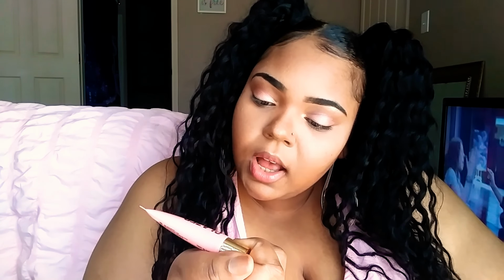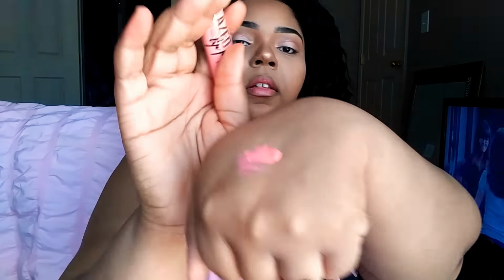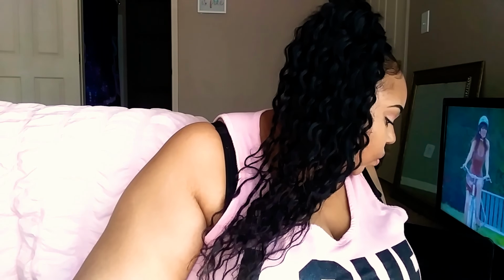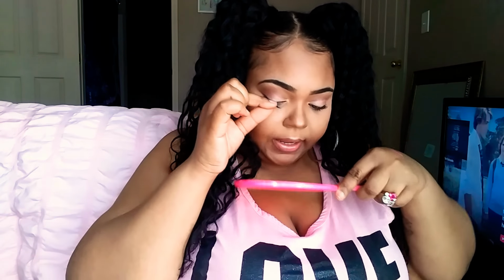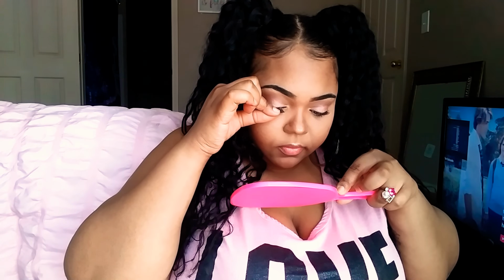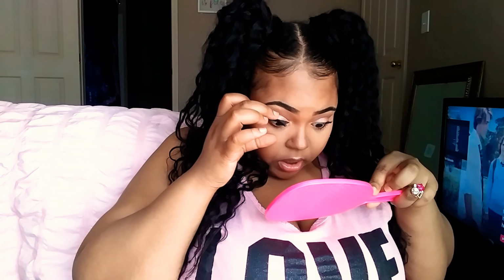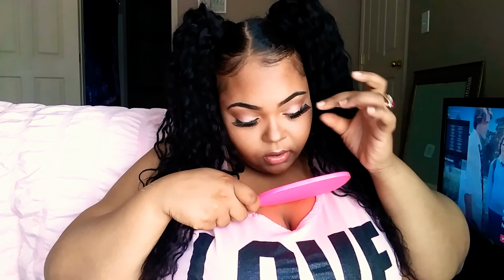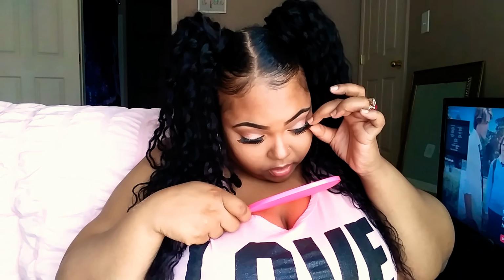PART#3 SOFT PINK MAKEUP!